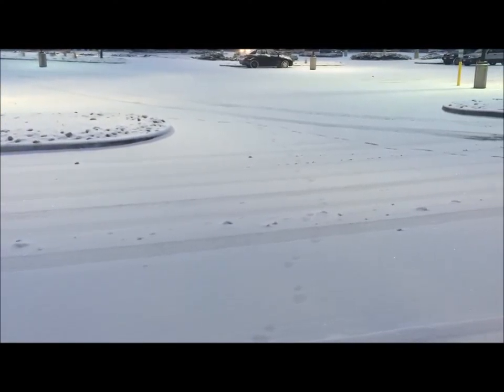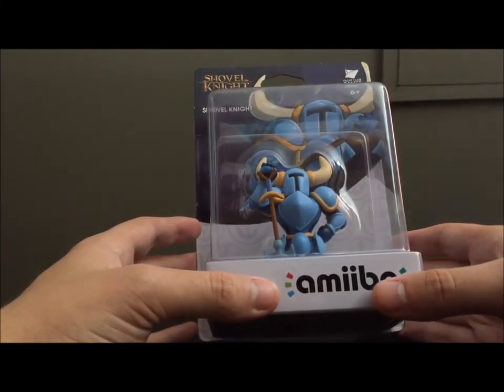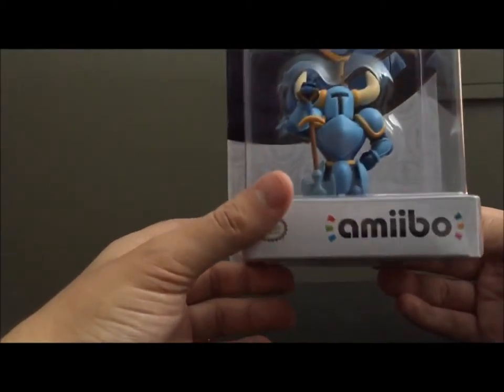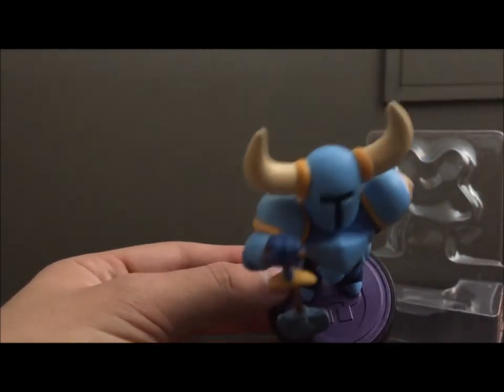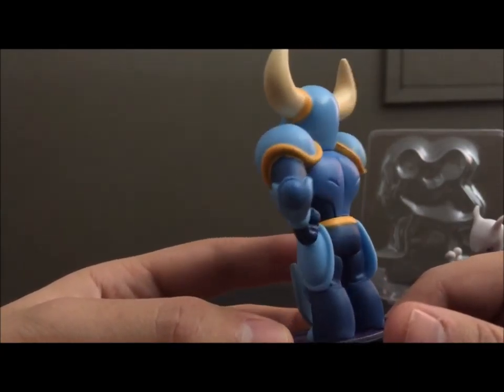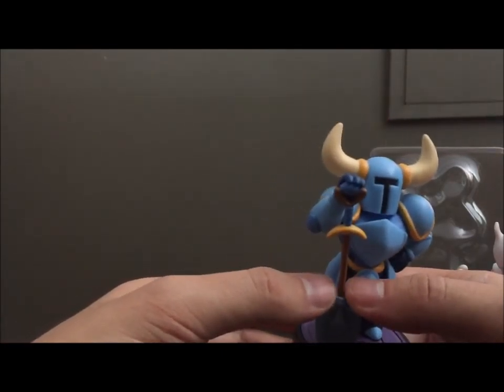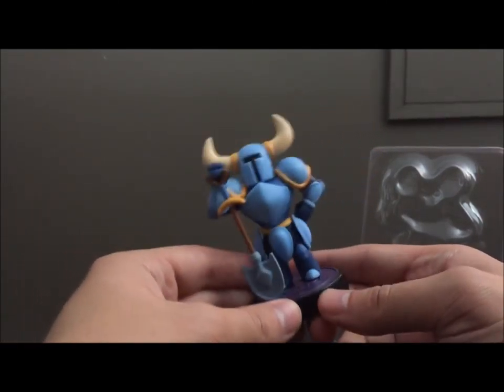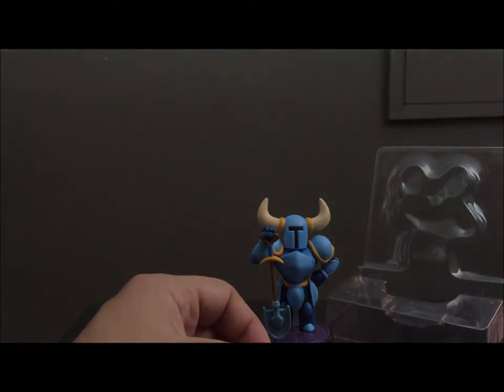Amiibo Collecting Ep: 23 - For Shovelry!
Opening and reviewing Shovel Knight amiibo, the ultimate companion for assisting in dishing out shovel justice!